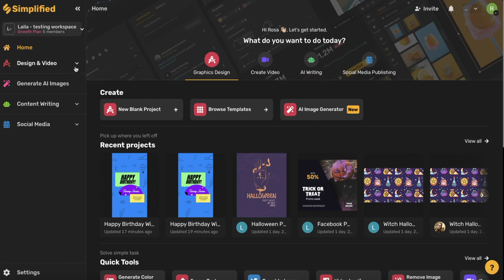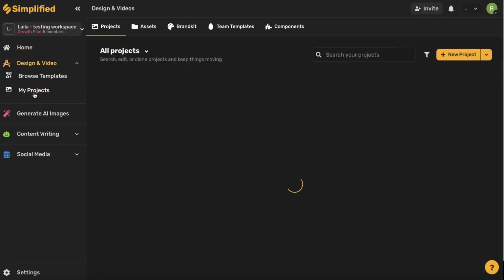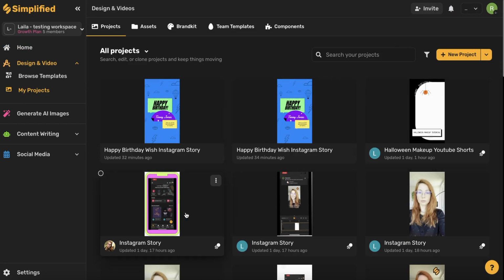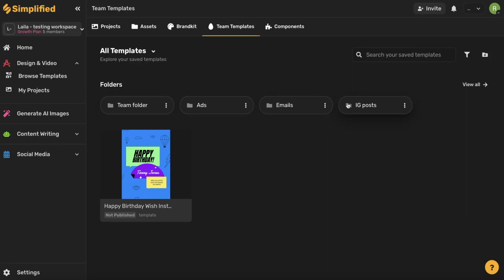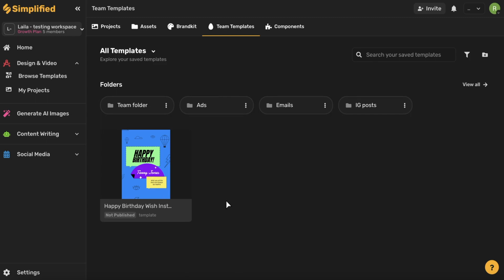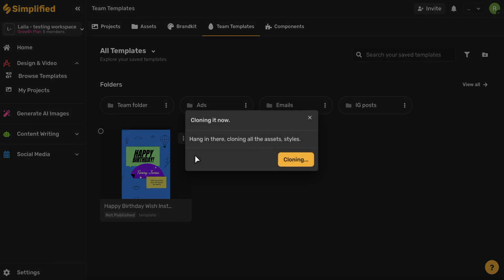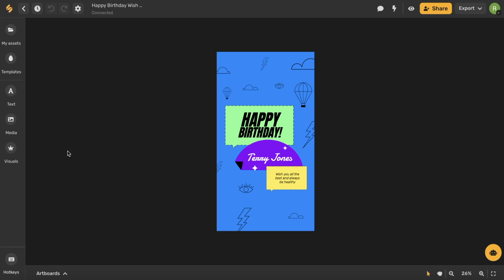How To Efficiently Use Team Templates And Clone Them For Increased Productivity 💪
If you manage a team or are looking to improve productivity, check out this video on how to efficiently use templates and clone them. You'll learn how to create templates for your team to use, as well as how to clone those templates so you can quickly create new ones.

☑ Team templates
☑ Clone templates
☑ Free templates
☑ How to clone team templates
☑ Use team templates